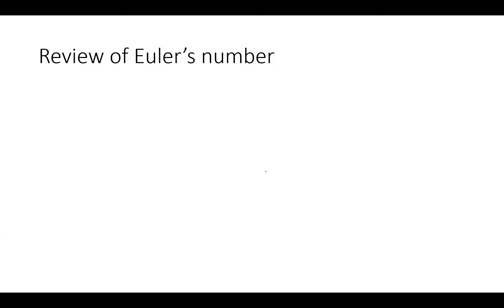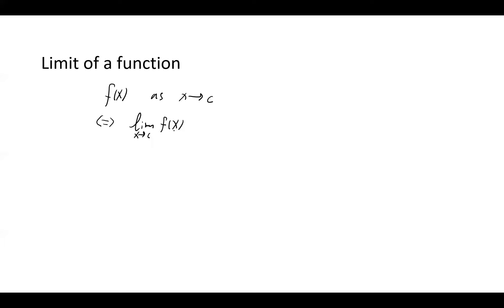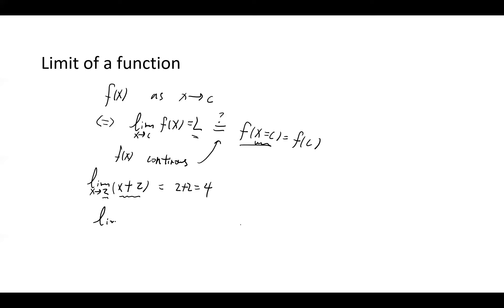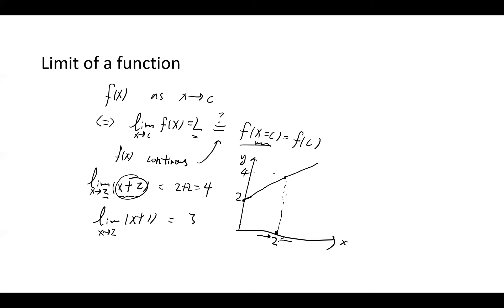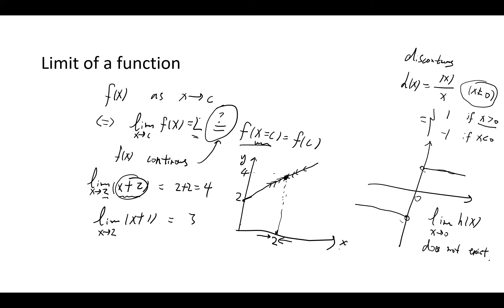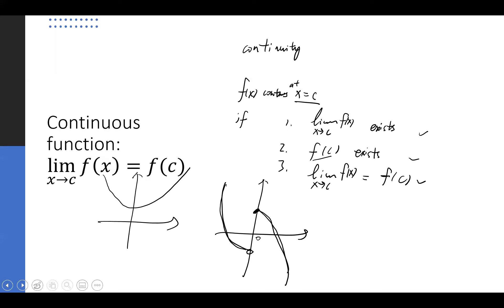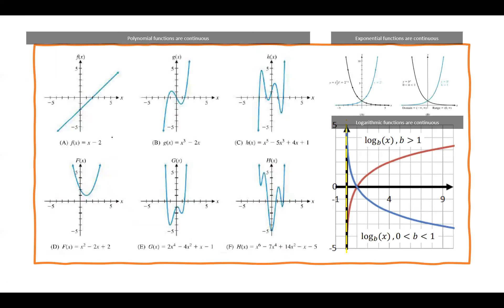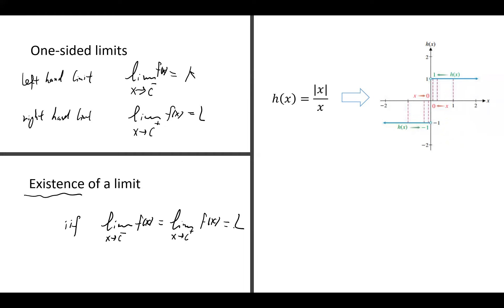Calculus - Lecture Week 4.2 - limits and continuous functions